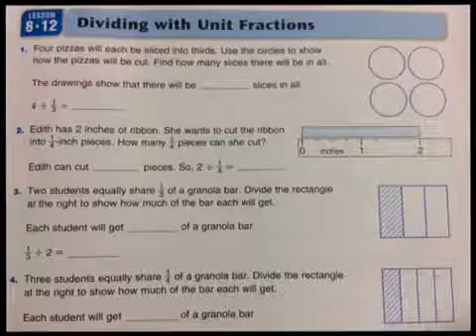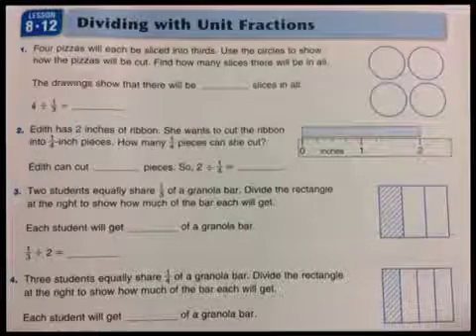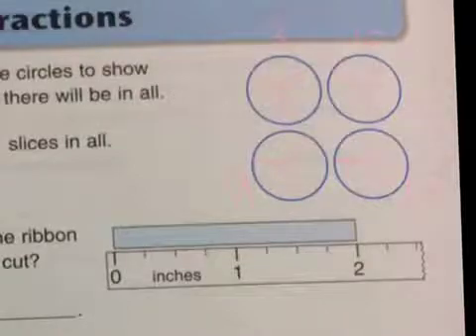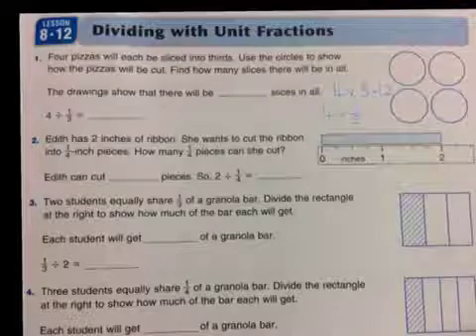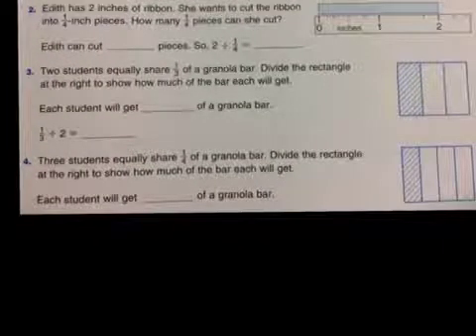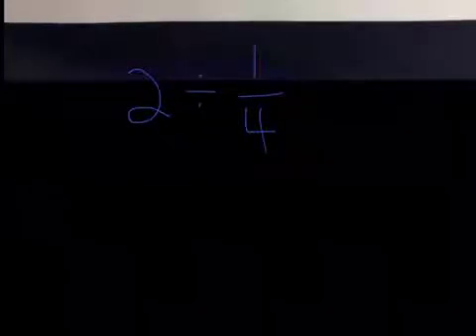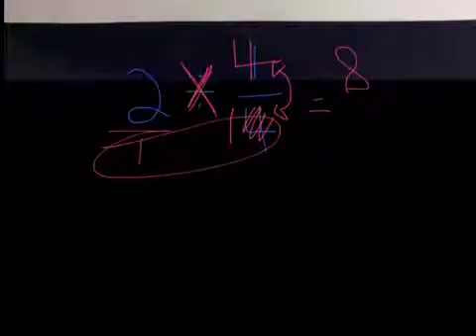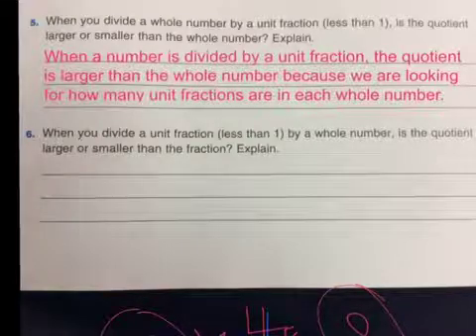Everyday Math lesson 8-12 "B" (Gr 5)